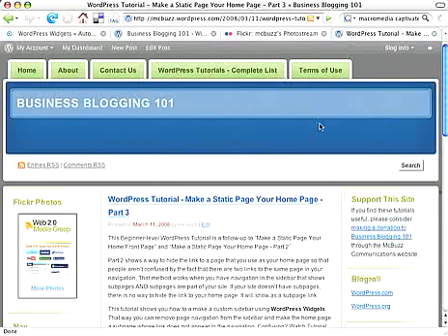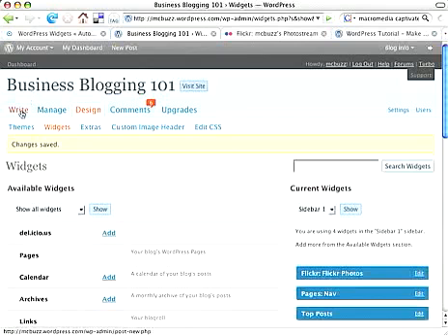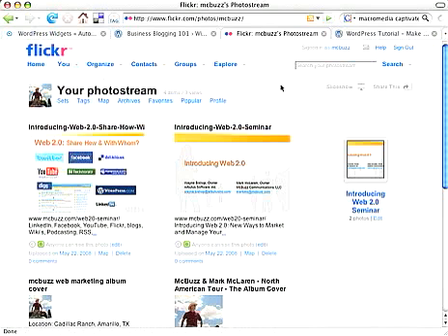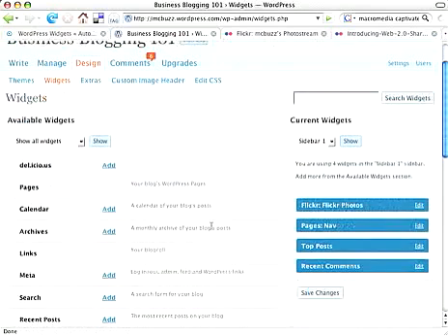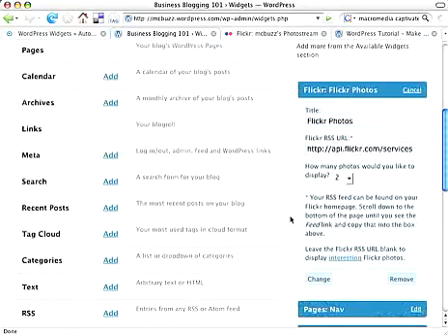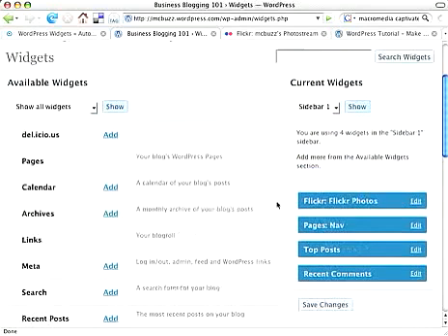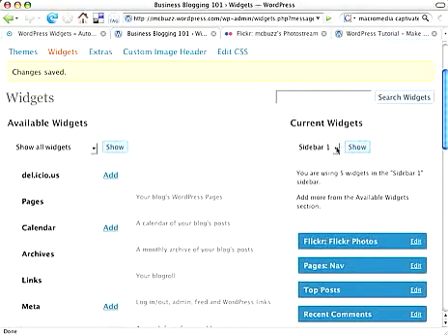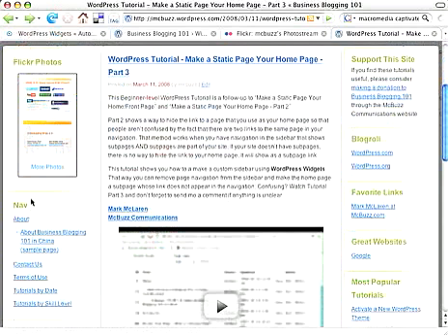WordPress Tutorial How to Add Flickr Photo Widget to Sidebar 000WebHost FREE web hosting